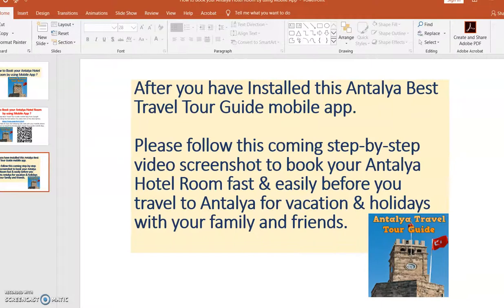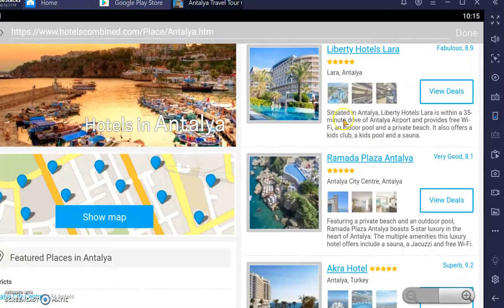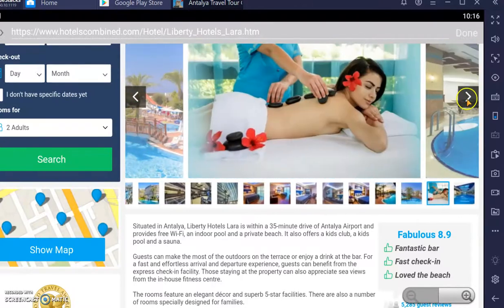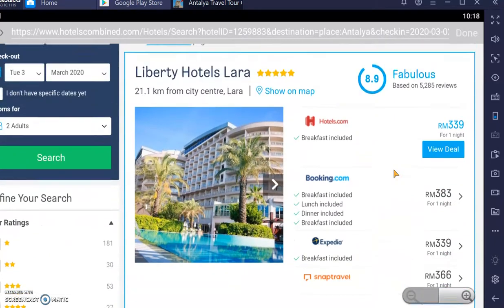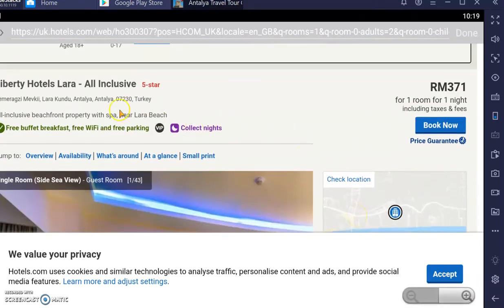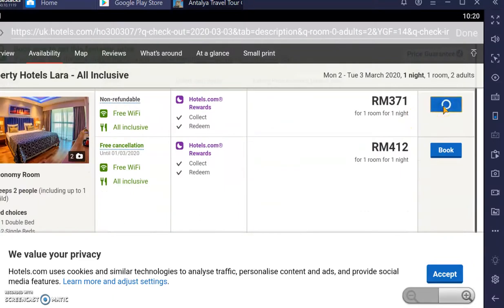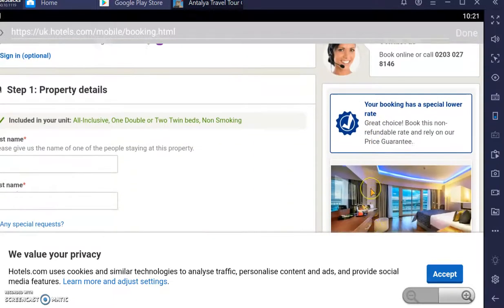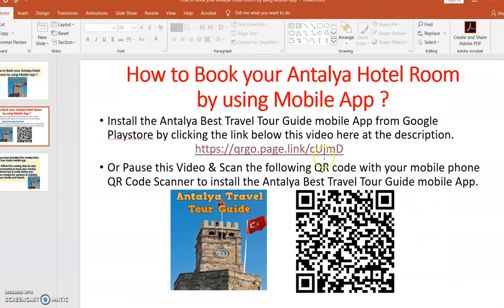How to Book your Antalya Hotel Room via Mobile App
~ Click here to find out on How To Book Antalya Hotel Room via Mobile App. This video will guide you step-by-step on how to do it from the start to the end from where to install the mobile app to making the payment via the mobile app for your Antalya hotel room booking for your travelling to Antalya with your friends and family members easily & fast.